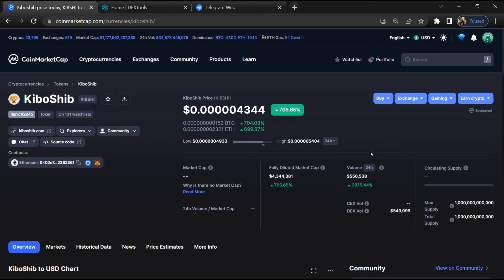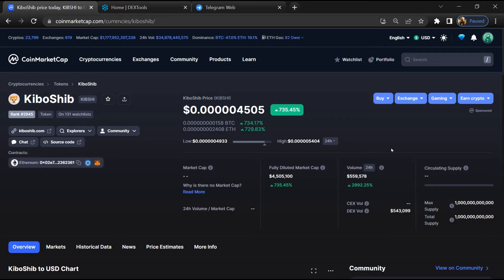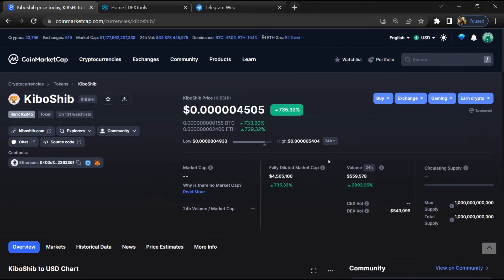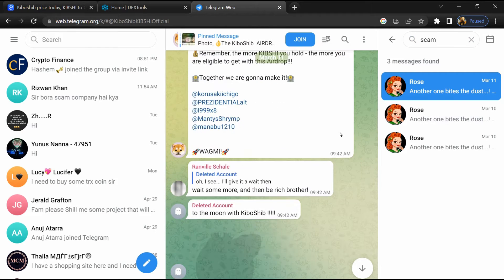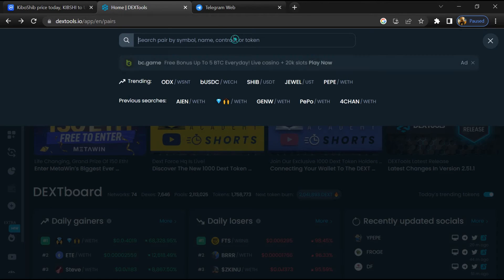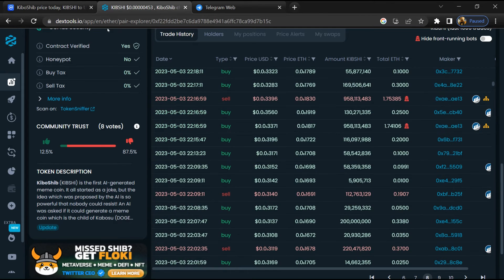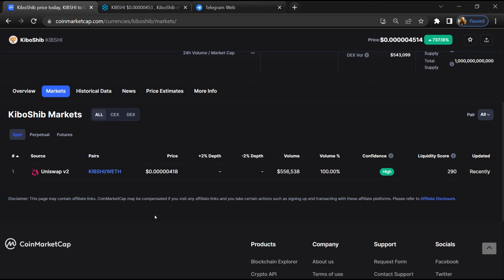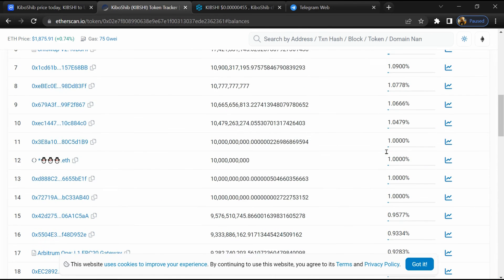Is KiboShib (KIBSHI) Token Legit or Scam ??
In this video, I am going to share that KiboShib (KIBSHI) Token is legit or a scam. I have made videos based on online data, I am not a financial advisor investing in crypto at my own risk.